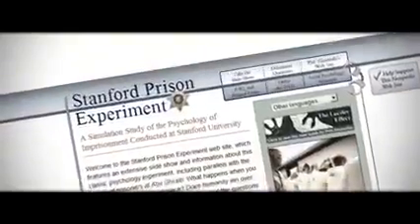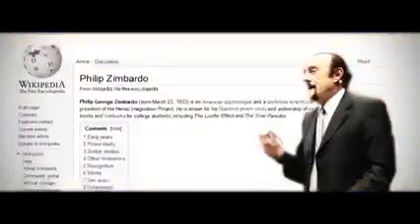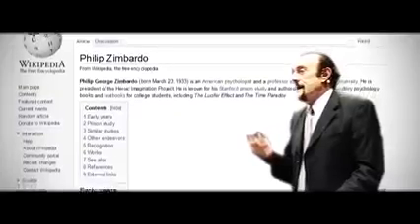How society makes us